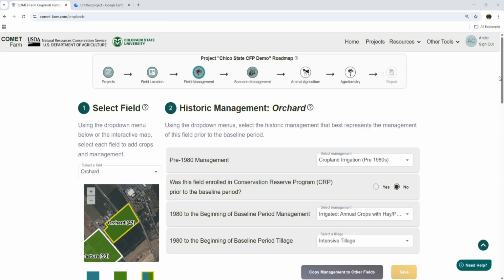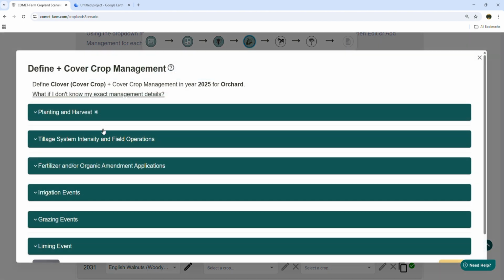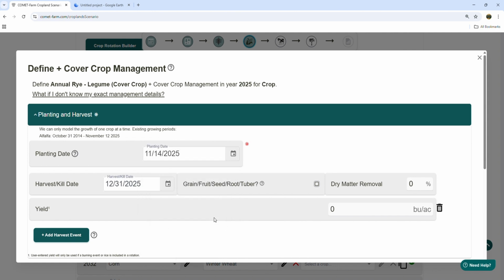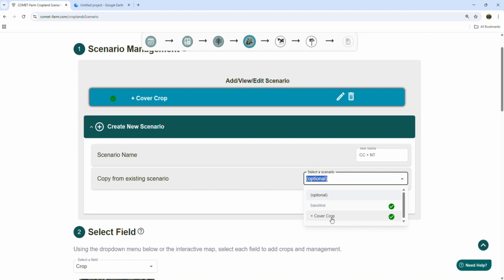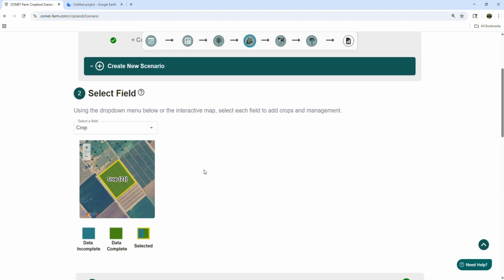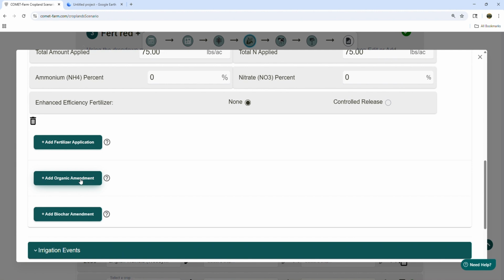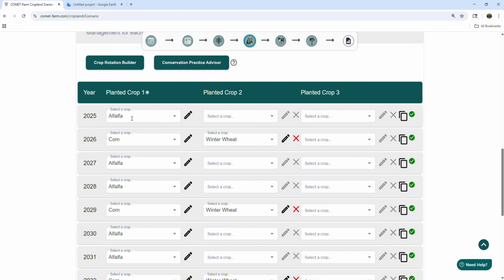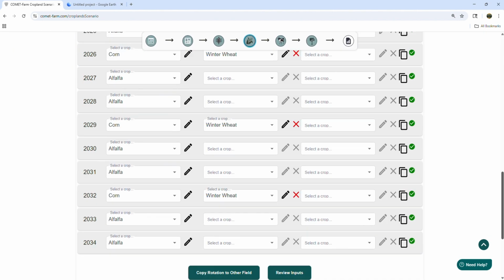Carbon Farm Planning using COMET-Farm: Part 3